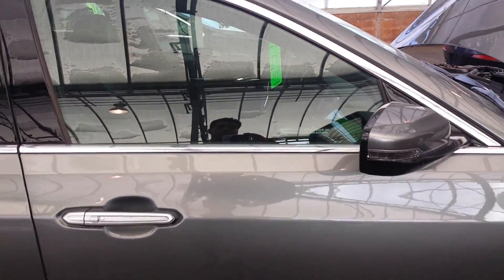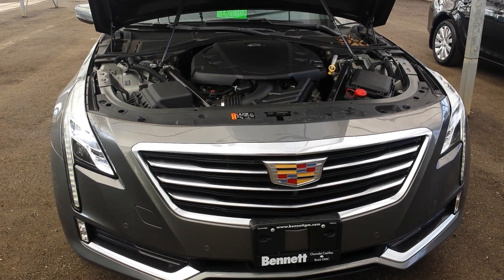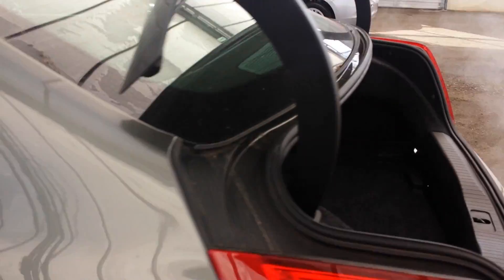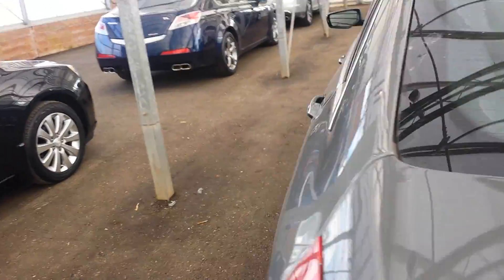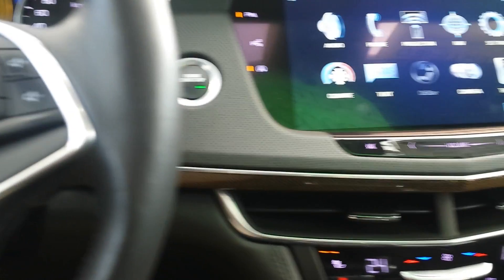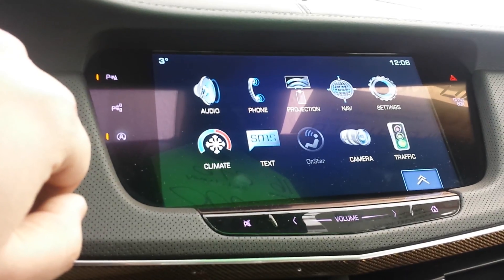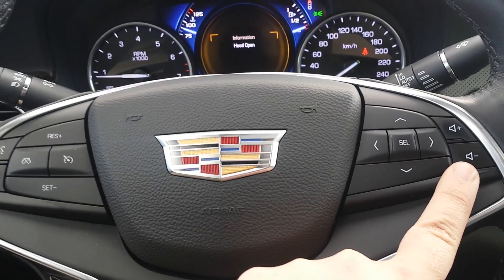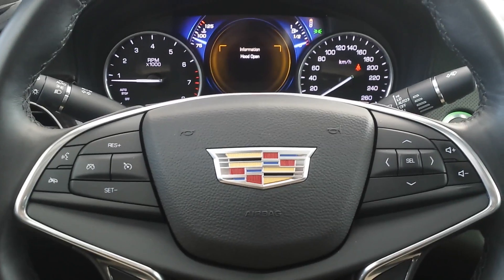2016 Cadillac CT6 AWD